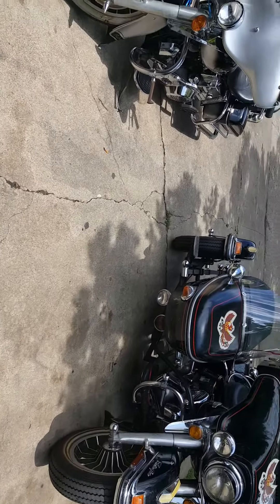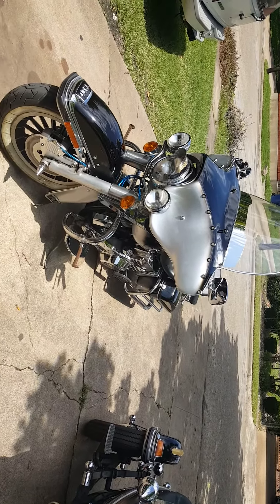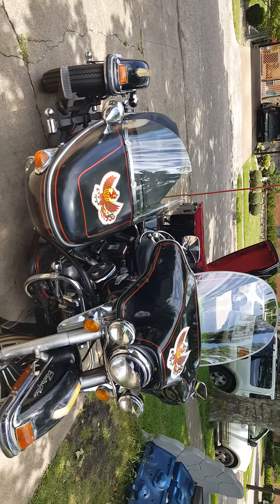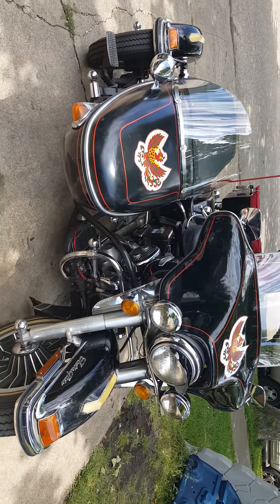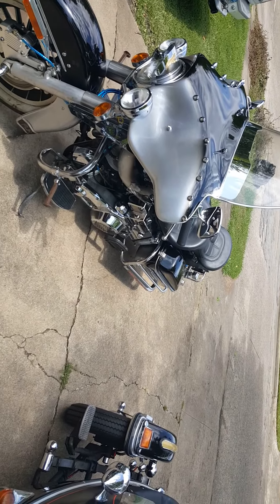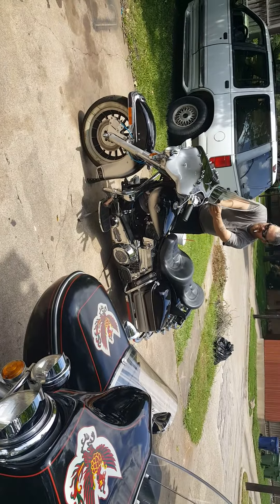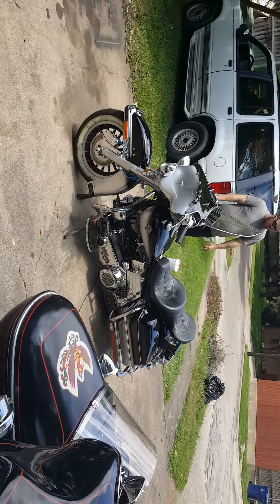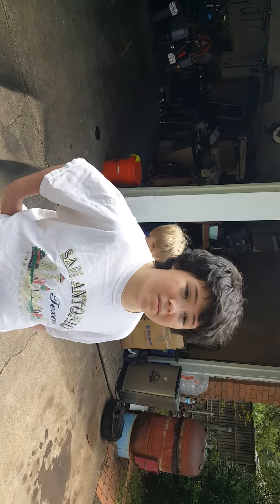The ride is about to begin!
Last minute preps and my son Kyle makes an appearance